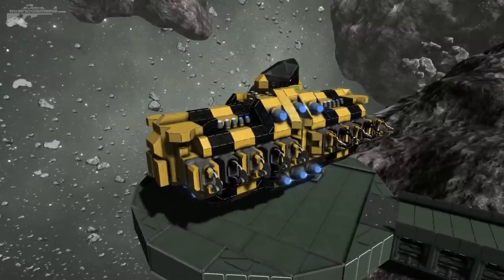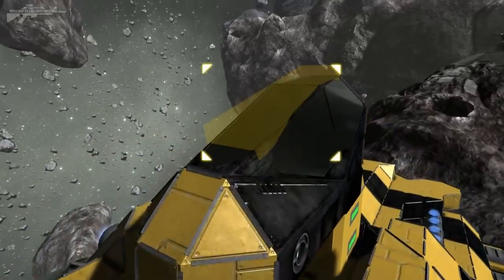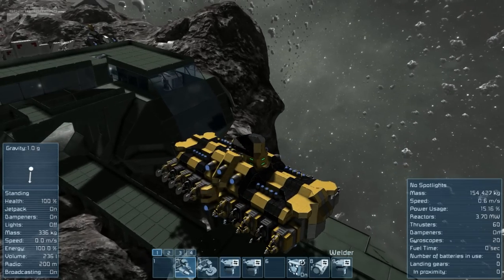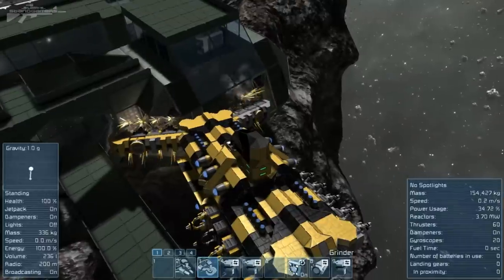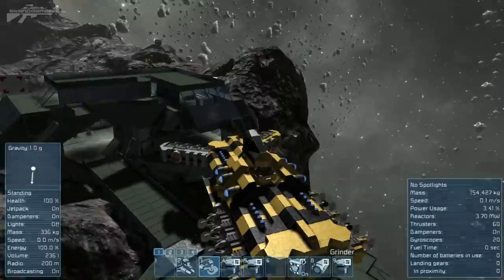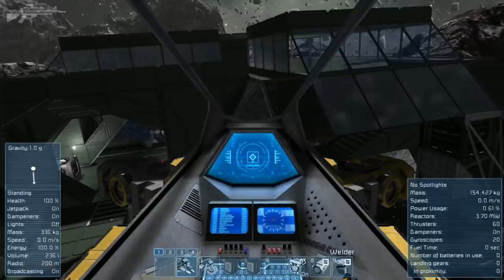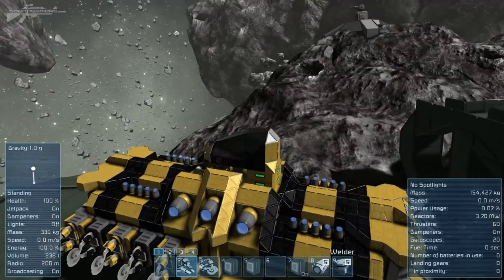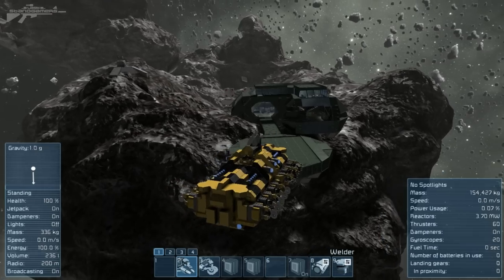Space Engineers - Folding Multi Tool Utility Ship, Rotating Cockpit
After receiving some question about welding and grinding utility ships I thought I would make a quick response showing you one of mine. The spring loaded V shape grinding head is a crucial part of the design allowing for maximum surface coverage.